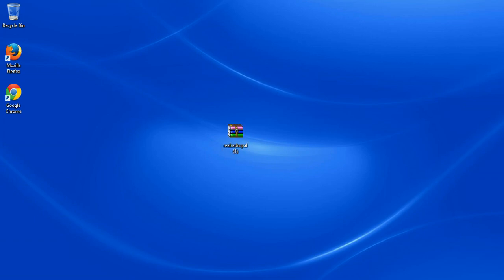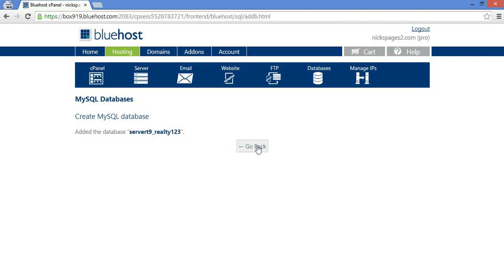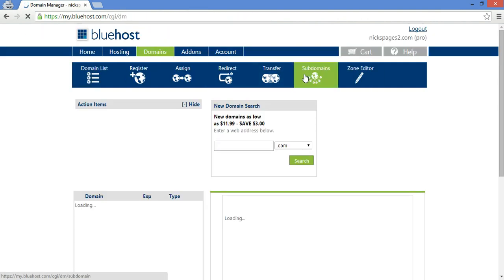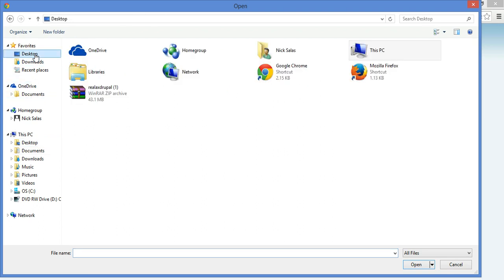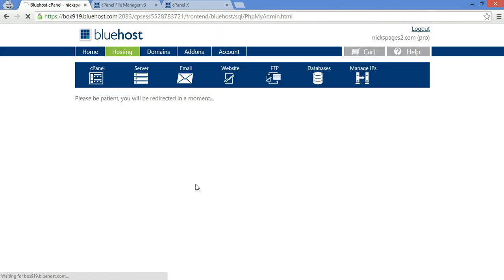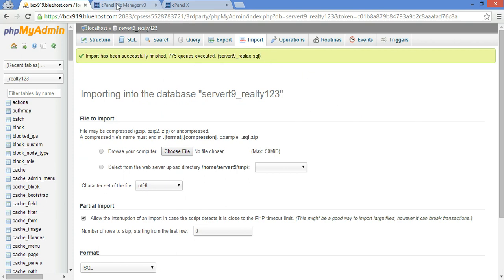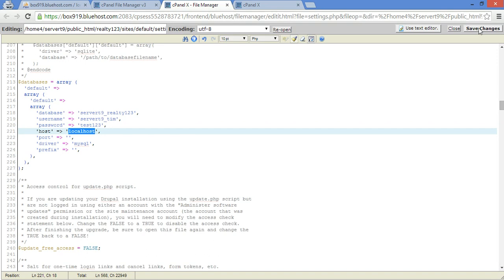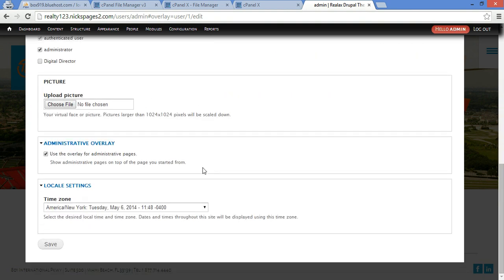Install Themes from ThemeCourt to Bluehost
How to install theme downloads from ThemeCourt.com to Bluehost and other hosting providers.